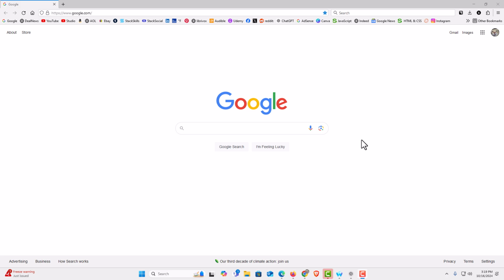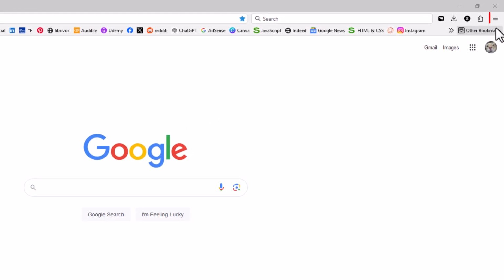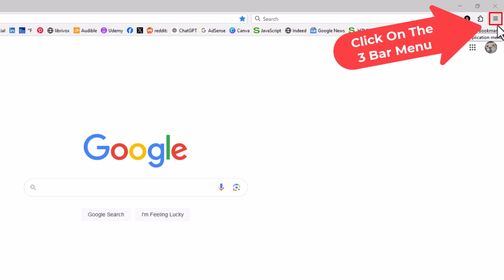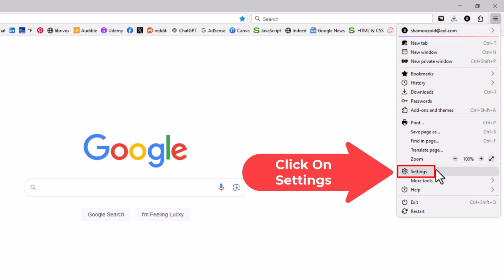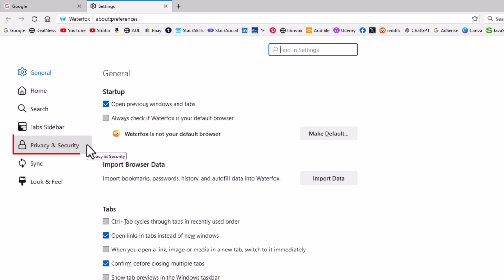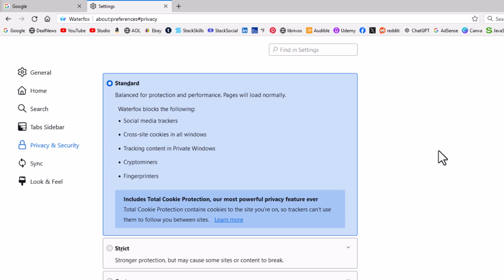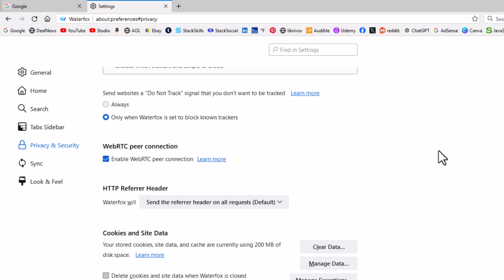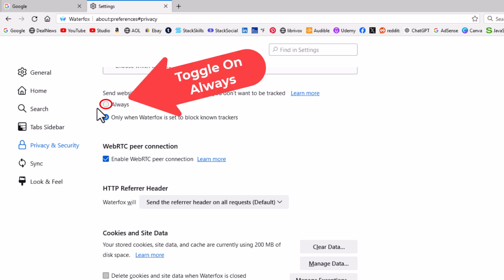How To Enable Do Not Track On The Waterfox Web Browser | PC Tutorial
In this tutorial, learn how to enable the "Do Not Track" feature on the Waterfox web browser using a PC. This step-by-step guide will help you enhance your online privacy by reducing the amount of data websites can track. Perfect for users who prioritize privacy and security while browsing the internet. Watch now and take control of your online experience with Waterfox!

Simple Steps
1. Open the Waterfox browser.
2. Click on the 3 line hamburger menu in the upper right corner and choose "Settings".
3. Select "Privacy & Security" from the left side pane.
4. In the center pane, scroll down to where it says "Send Websites A Do Not Track Signal That You Don't Want To Be Tracked" and toggle on "Always"

Chapters
0:00 How To Turn On Do Not Track In The Waterfox Web Browser
0:18 Open The Waterfox Web Browser
0:28 Select The 3 Bar Hamburger Menu
0:39 Select Setting From The Dropdown
0:50 Choose The Privacy & Security Tab
1:00 In The Do Not Track Area Toggle On Always